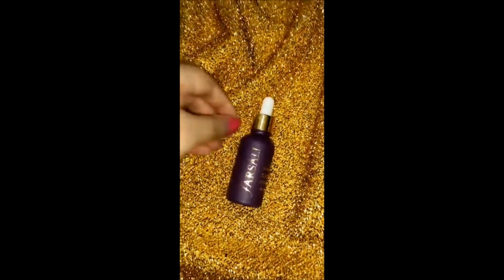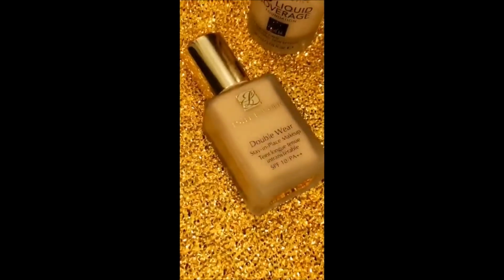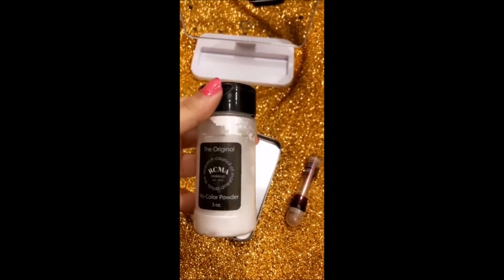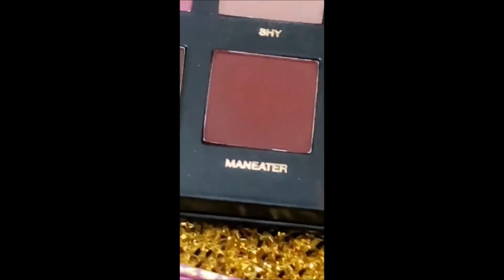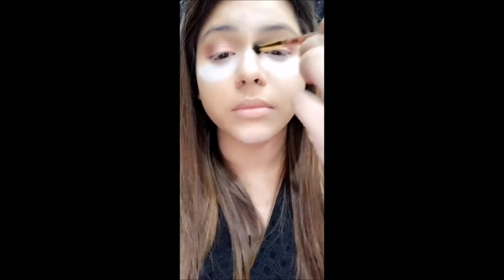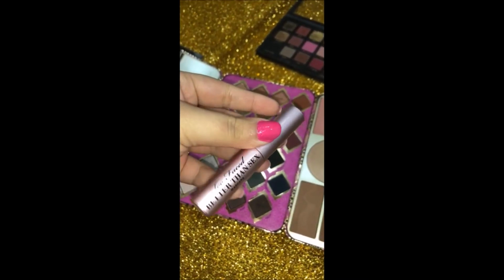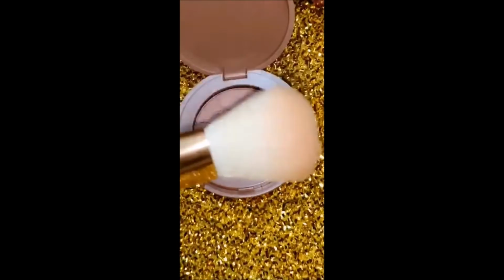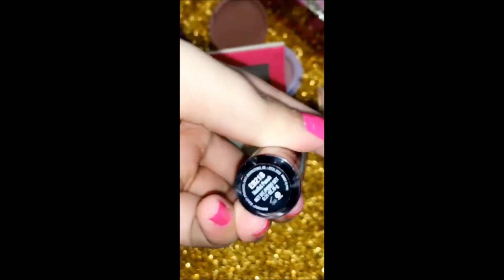Peachy Glow Makeup Look | Sanya Shoaib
Summer is on its way, and it’s time to pack away those dark, dull colors of winter and whip out your corals! ☀️

After, all our Pro-on-board Sanya Shoaib will be teaching you exactly how to attempt the perfect peachy glam look 🍑

Click above to watch the tutorial.

Products Used:

- L'Oréal Professionnel Infallible Foundation
- theBalm Highlighters
- FARSÁLI Oil
- Benefit Cosmetics Hoola bronzer
- tarte cosmetics Eyeshadow palette
- essence cosmetics Mascara
- Estee Lauder Foundation
- Maybelline New York Age rewind